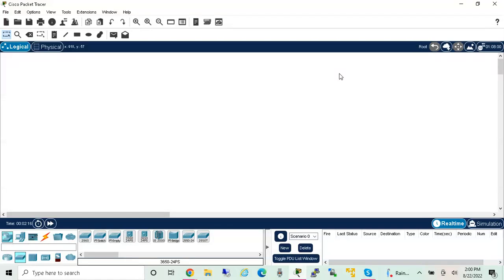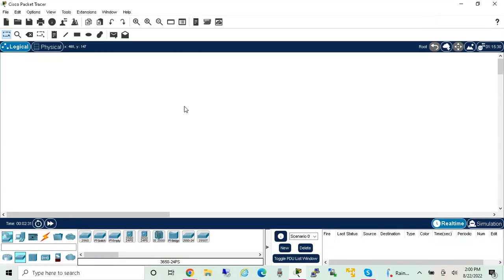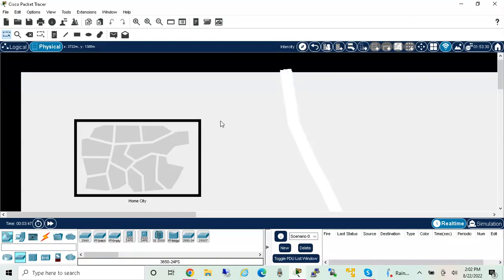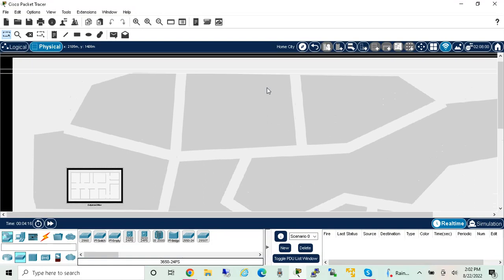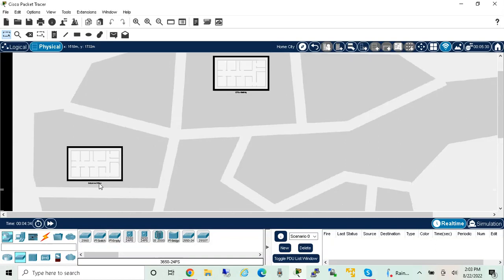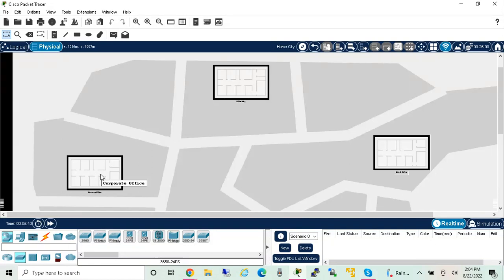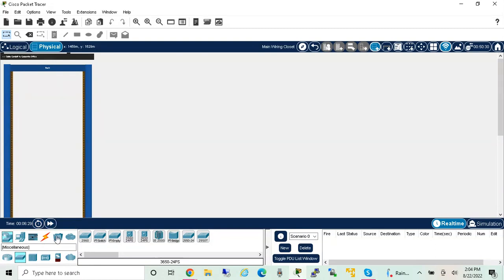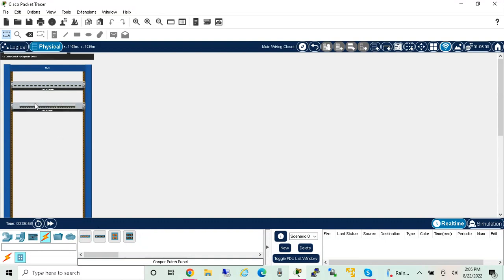IPSec VPN pt1